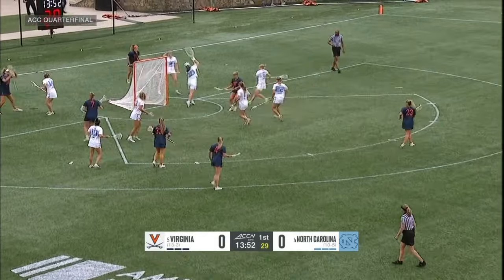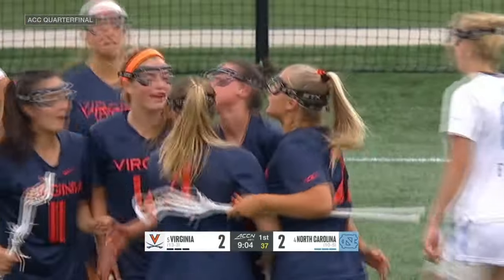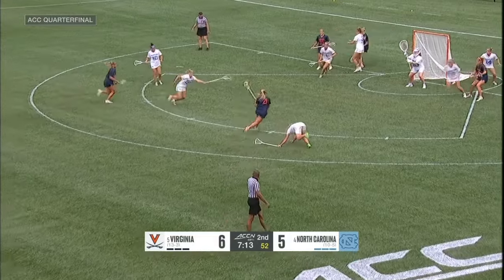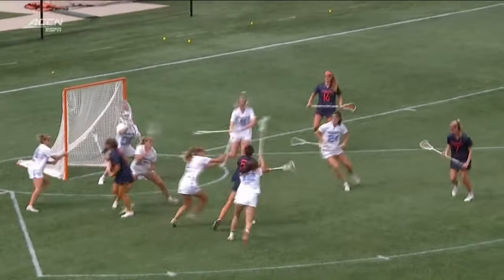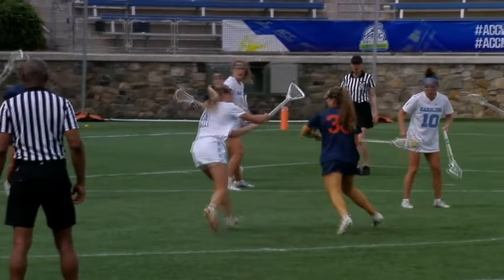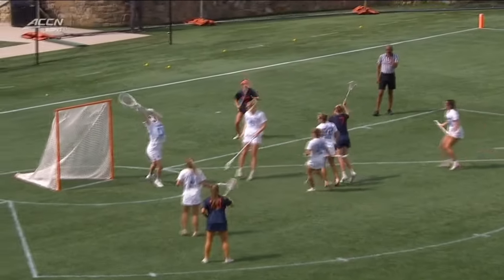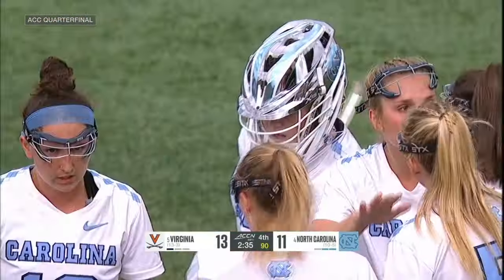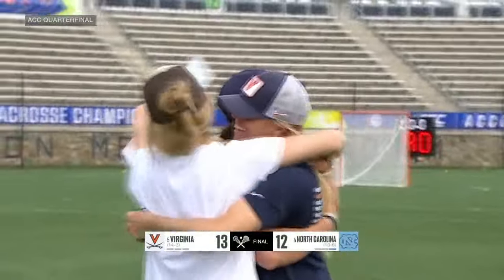WOMEN'S LACROSSE: ACC Quarterfinals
Highlights from Virginia's ACC Quarterfinal win in the 2024 ACC Tournament.